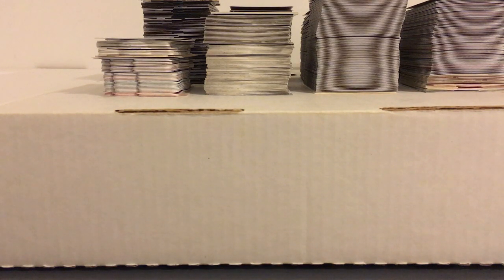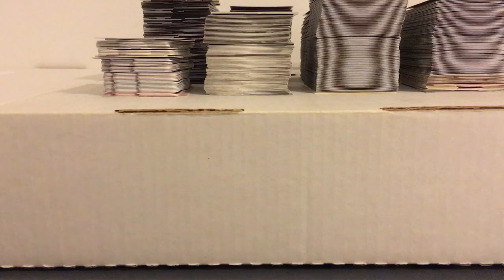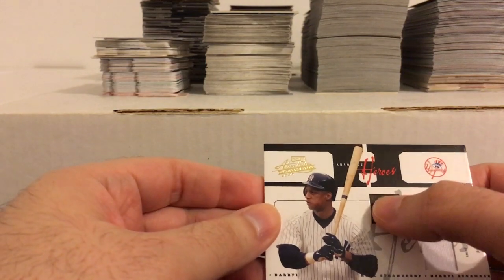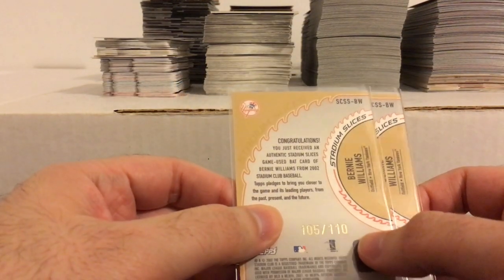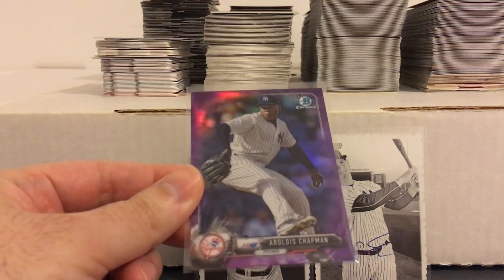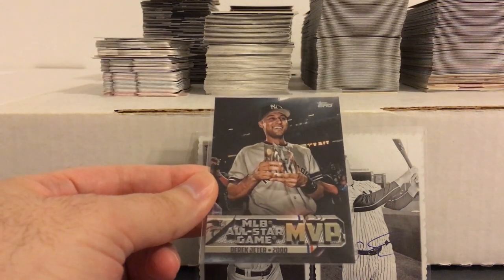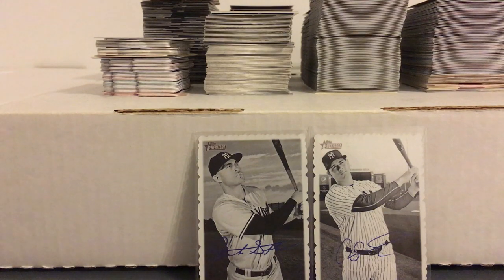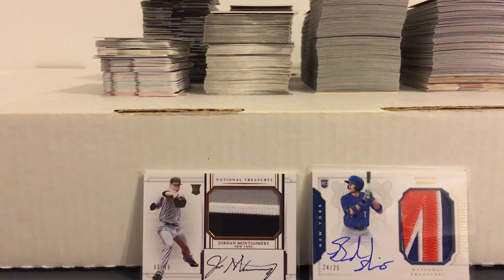Baseball Pick Ups (Yankees, Mets, PR PC)